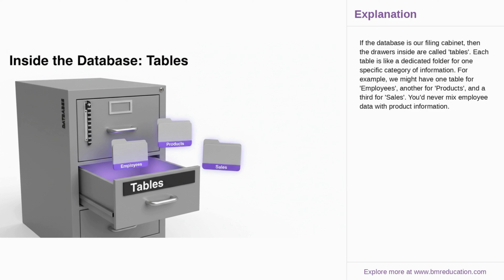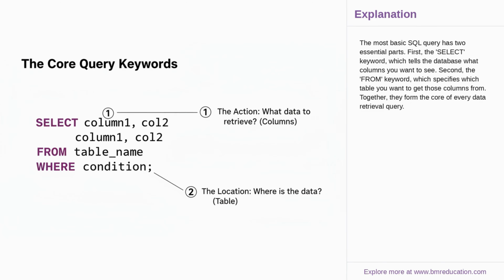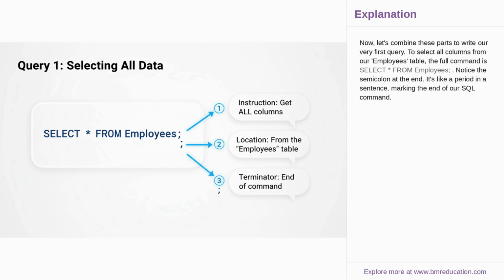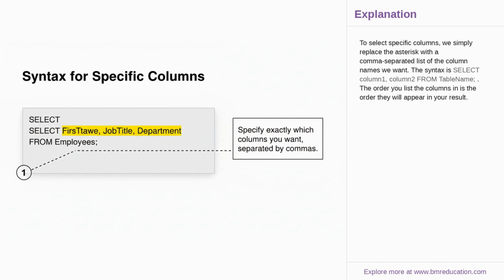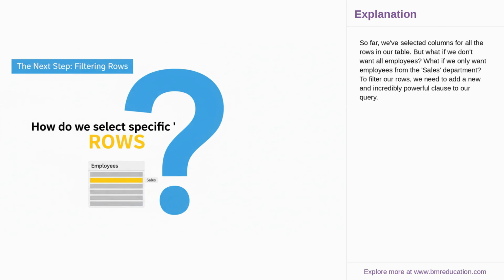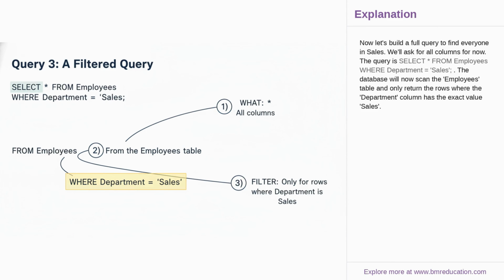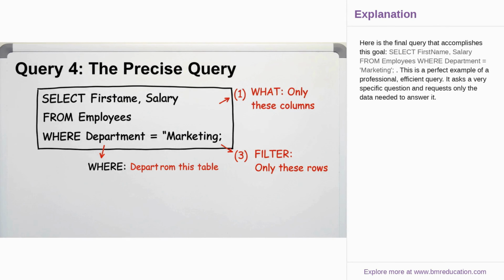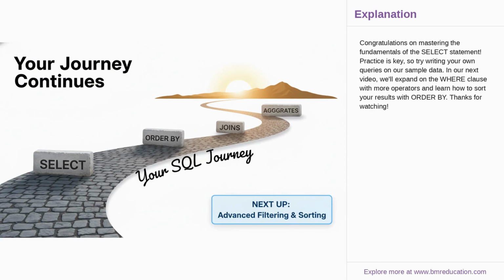SQL SELECT Statement Explained | Beginner’s Guide with WHERE Clause & Examples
🗄️ SQL SELECT Statement — Beginner-Friendly Complete Guide
The SELECT statement is the foundation of SQL and data analysis. In this redesigned, easy-to-follow tutorial, you’ll learn how databases work, how to read and write SELECT queries, and how to filter data effectively using real examples.

📌 What you’ll learn in this video:

✅ Database fundamentals — tables, rows, and columns
✅ Anatomy of a SELECT query — how SQL reads your statement
✅ SELECT * vs SELECT column_name — when to use each
✅ Filtering data with WHERE — conditions, operators, and logic
✅ Common beginner mistakes and how to avoid them
✅ Hands-on examples you can practice immediately

By the end of this video, you’ll have a rock-solid SQL foundation that prepares you for advanced queries, joins, and analytics.

🎯 Perfect for:

SQL beginners
Students & freshers
Data analysts & backend learners
Interview preparation

OUR  SERVICES